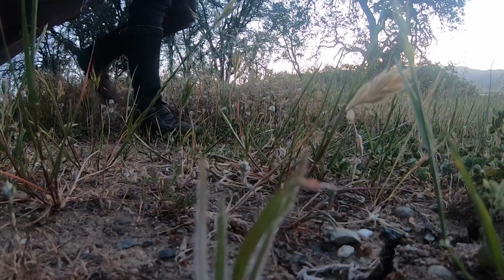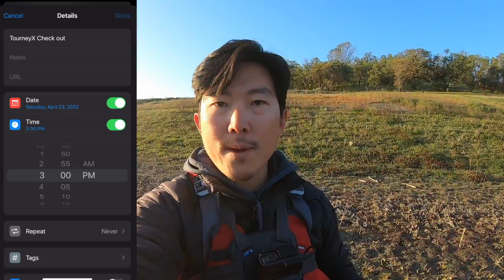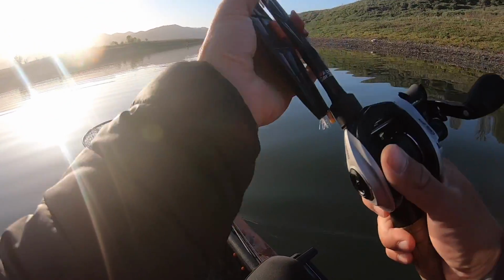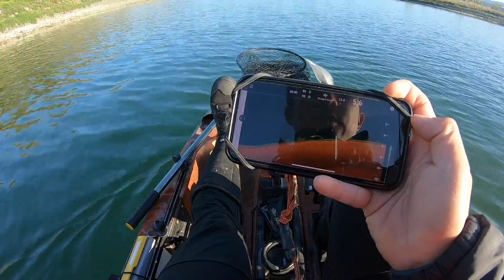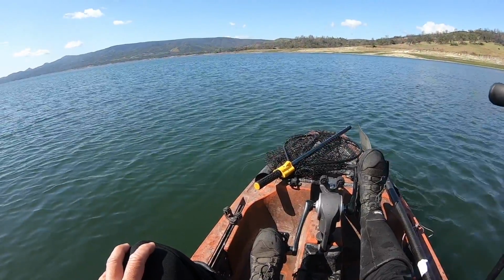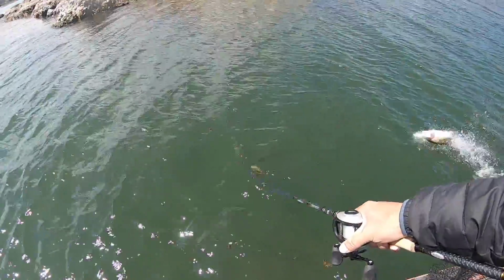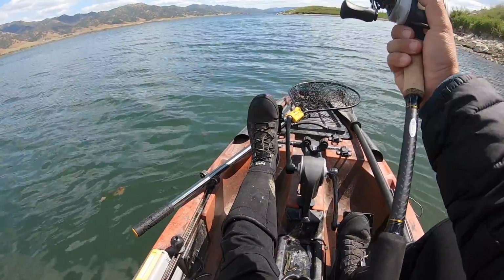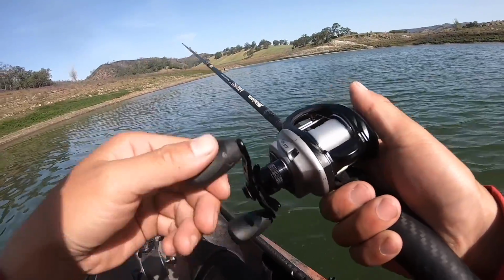The bar was set high (and kayak tournament recommendations)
Another day out at Lake Berryessa after a massive cold front bringing water temps down 10 degrees in some areas. Today we’re dealing with those continued cold temps and gusty winds in effort to get on some bass.

MOTOR
Kayak Motor (and kit)

CAMERA SETUP
External Power pack for Chesty